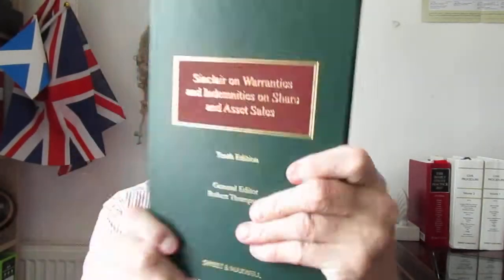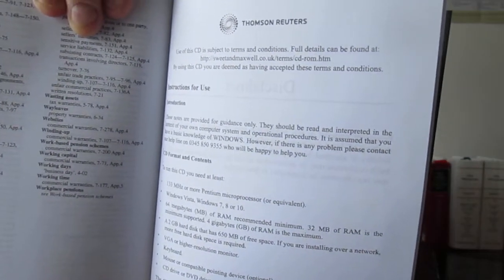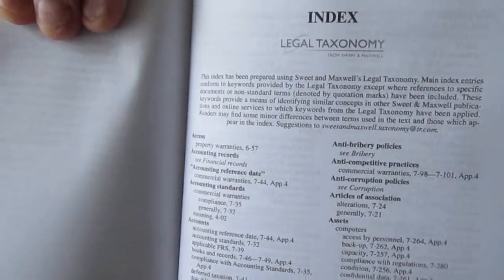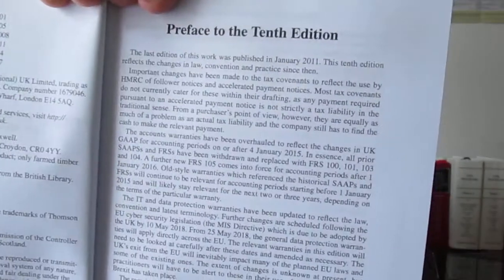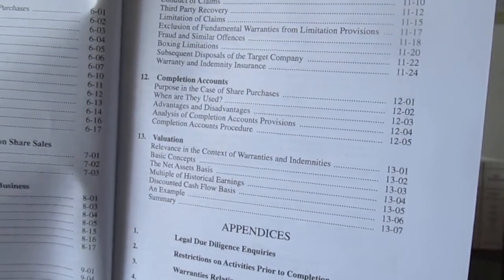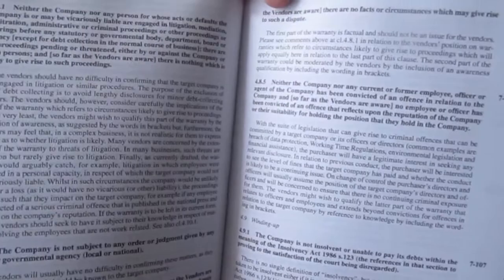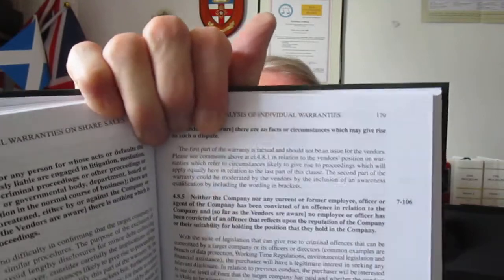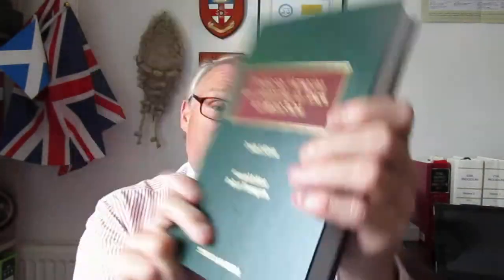Phillip Taylor MBE book review. Sinclair on Warranties and Indemnities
BOOK REVIEW

SINCLAIR ON WARRANTIES AND INDEMNITIES ON SHARE AND ASSET SALES
10th edition

General Editor: Robert Thompson

Sweet & Maxwell/Thomson Reuters/Commercial Series

THE IDEAL REFERENCE FOR CHANCERY LAWYERS:  A SCHOLARLY AND PRACTICAL PERSPECTIVE ON WARRANTIES AND INDEMNITIES – NOW IN A NEW EDITION

An appreciation by Elizabeth Taylor of Richmond Green Chambers and Phillip Taylor MBE, Head of Chambers, Reviews Editor, “The Barrister” and mediator

Chancery barristers, corporate lawyers or indeed any practitioners involved with the purchase or sale of companies, their businesses, or their assets, should certainly acquire this long-established legal text, making sure they keep it handy.

Having been around since 2001, (this is the new tenth edition) this highly regarded title from Sweet & Maxwell’s Commercial Series has established itself as the definitive work of reference on this complicated subject.

Yes, the new edition reflects the changes in the law, conventions and practice that have emerged since the last edition of 2011.  But it continues to remain true to its basic aim, which, says the general editor Robert Thompson, is to function as a practitioners’ guide ‘designed to assist in the preparation and negotiation of suitable sale and purchase documentation for the sale or purchase of companies or the business and assets of them’

Be they sales or purchases, such transactions are fraught with risk, as disclosure of possible problems may not necessarily be in place, or forthcoming.  Indemnities and warranties therefore are, together or separately, a means or a mechanism for mitigating risk.  This book examines in precise detail the issues, the perspectives and the practicalities involved across an extremely broad range of situations in which practitioners may find themselves.

‘All too often, deals fail due to a lack of real understanding of the issues and the alternative ways of apportioning risk in a way that is likely to be acceptable to both the vendor and the purchaser.’ warns the editor. ‘In most cases,’ he adds, ‘a negotiated compromise will resolve a potential deal breaker.’

One can infer that when dealing with big money and big risk, the general common-sense attitude should be one of caution.  Consider this example.  Under ‘Penalties’ in the chapter on Taxation Warranties -- what, for instance, is the practitioner to do in a case where – and I quote -- ‘The Company has not been the subject of an audit, investigation, discovery or access order by, or involving a Taxation Authority and there are no circumstances which make it likely that an investigation, discovery or order will be made.’

Considering the positions of both the vendors and purchasers, the accompanying commentary postulates that if the wording of a resulting warranty is somewhat wide -- or maybe extremely wide -- the vendors, ‘should be most cautious in accepting it.’  As for the purchasers, they might argue that if a series of past investigations has taken place for instance, these could be indicators (or warning signs) that there is ‘an underlying issue’ which they would need to know about.

Thus reassuringly detailed and erudite, the book, fortunately, is logically organised.  The first chapter covers the history and function of warranties and indemnities, with the subsequent twelve chapters examining all the salient aspects of this area of law.  Also provided are tables of cases, statutes and statutory instruments plus a table of European legislation.  There are ten appendices and – for the time-pressured practitioner – there’s an accompanying CD Rom on the inside back cover.

Dealing as it does with a complex subject within an equitable jurisdiction rather than one of common law, this is an important book which practitioners in this field will undoubtedly consider an important purchase.

The law is stated as at 1st January 2017.

Do visit the publisher's website for the latest editions and new titles.